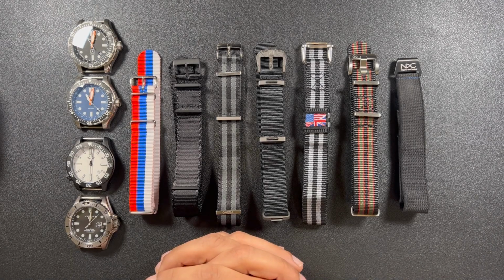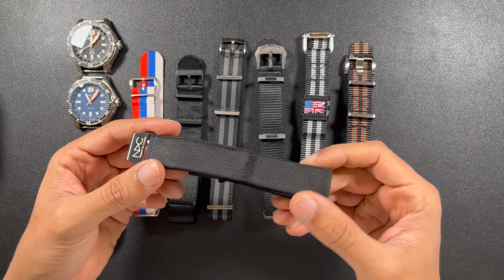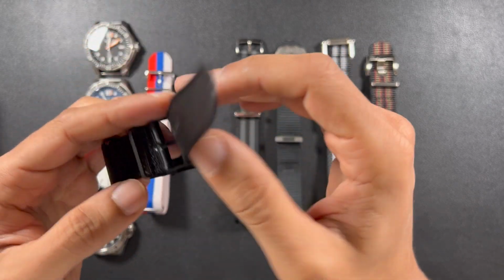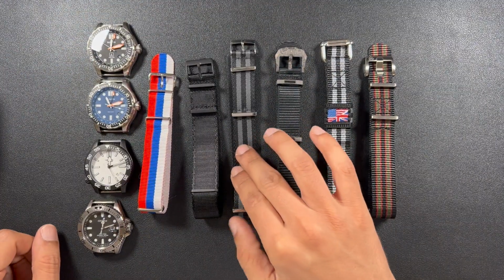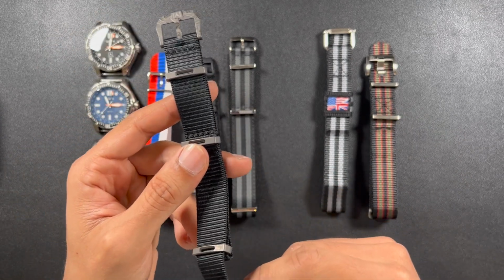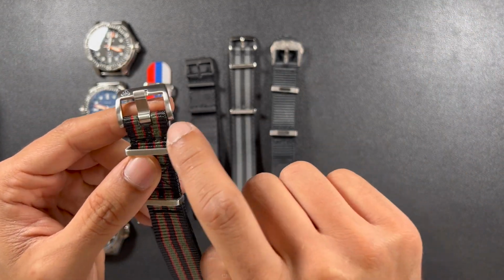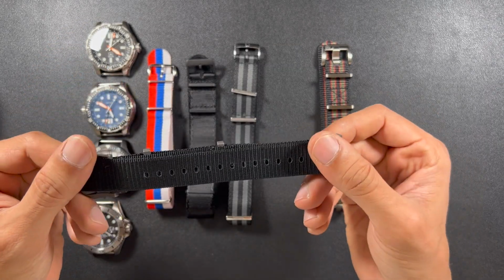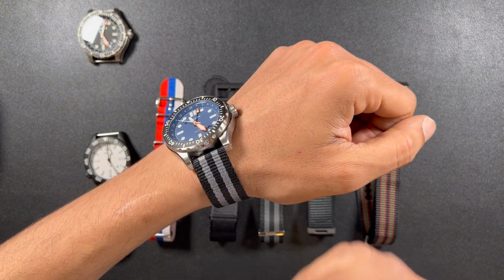Episode 08: Watch Straps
In this video I will take you through the NATO watch straps that have crossed my path in the last 15 years of me wearing watches, and letting you know my personal opinions and thoughts on these straps.

Links to the straps mentioned in the video:

2. Crown & Buckle Supreme NATO
4. Triple Aught Design Quantum Watch Strap